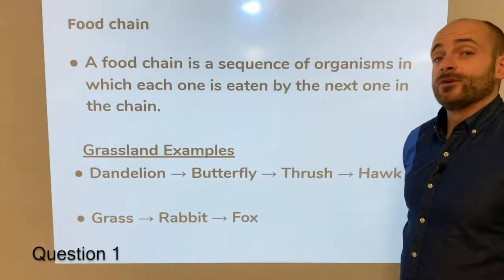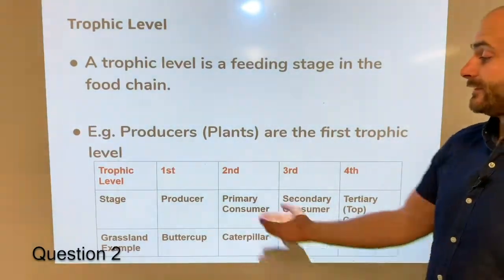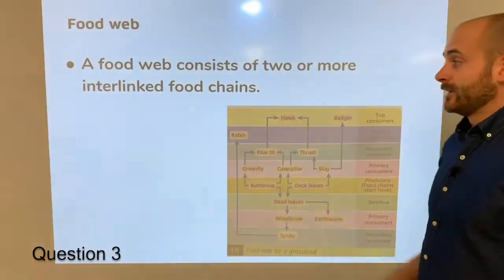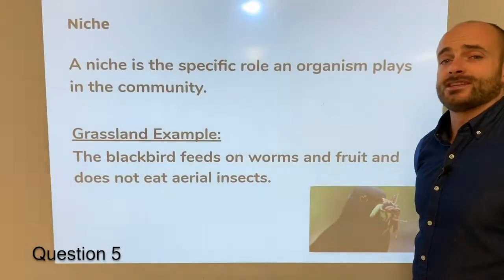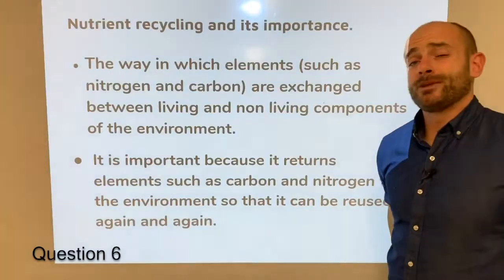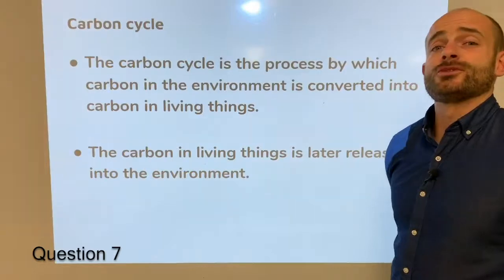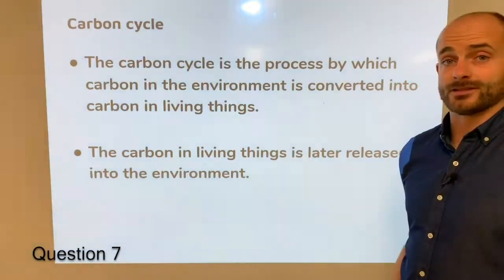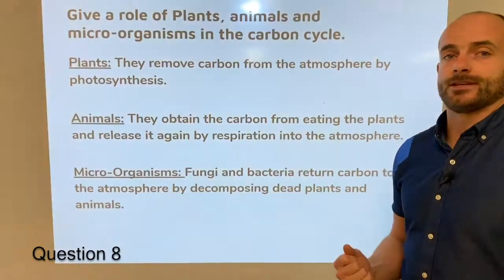Ecology 3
Another 8 questions on the topic dealing with food chains, pyramid of numbers and the carbon cycle